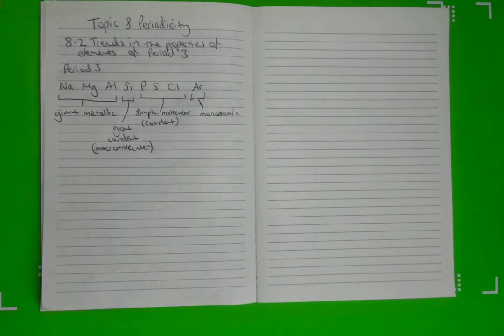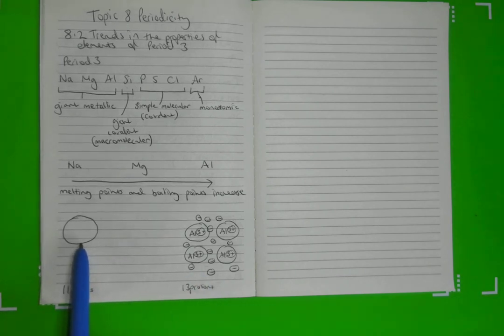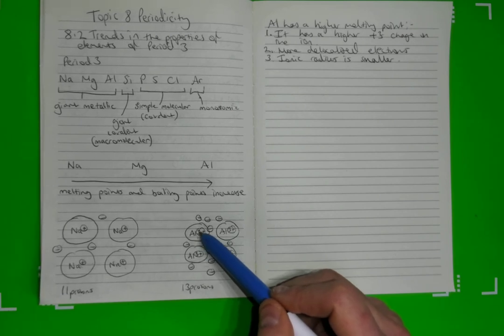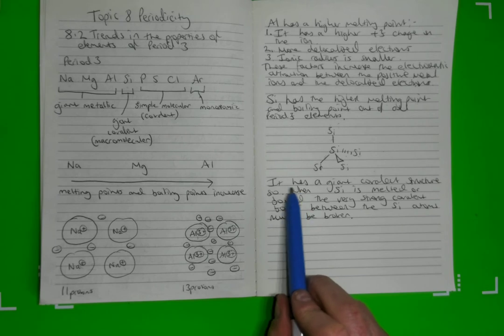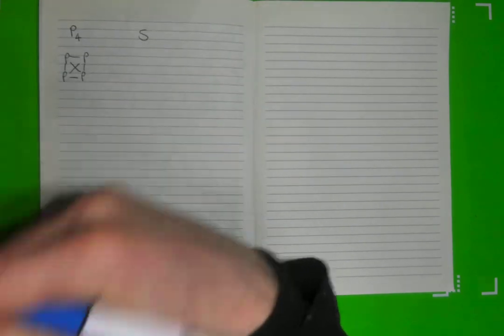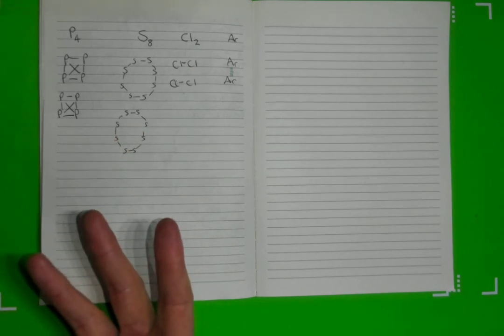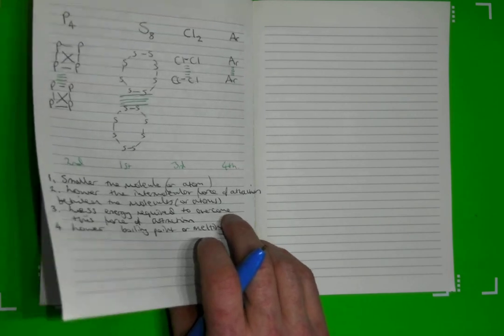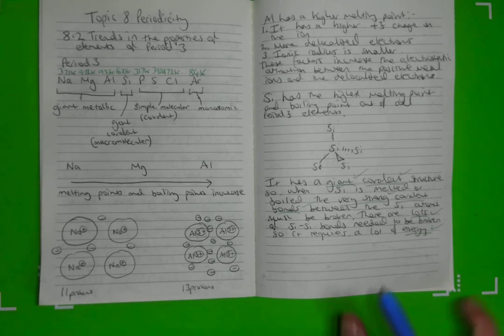8.2 Trends in the properties of elements of Period 3 (AQA A-level Chemistry)